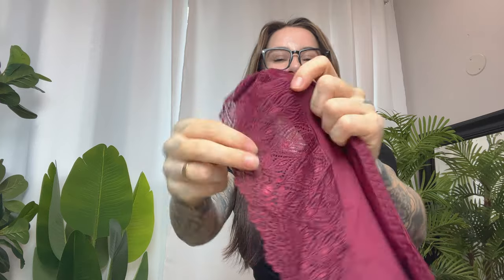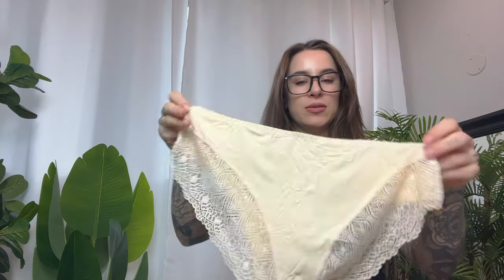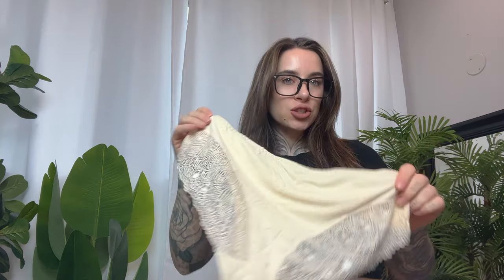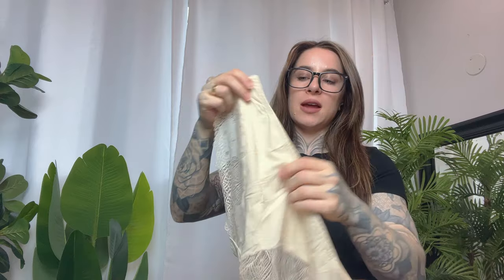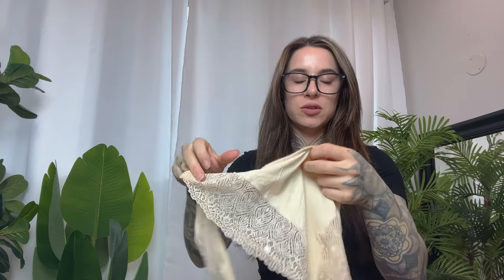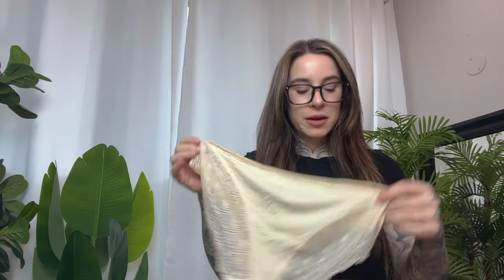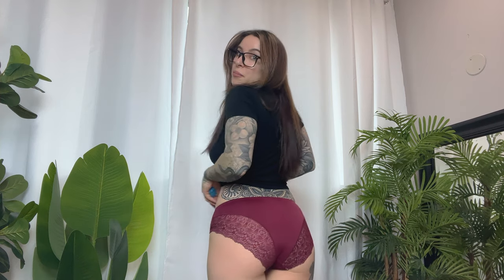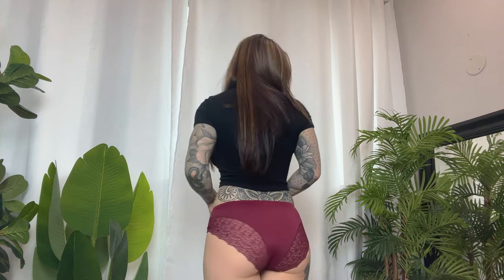No Show Lace Panty Try On!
AlienOutfitters.com
BladesForBabes.com
HornyStoner.com